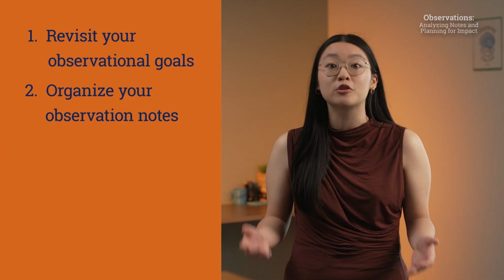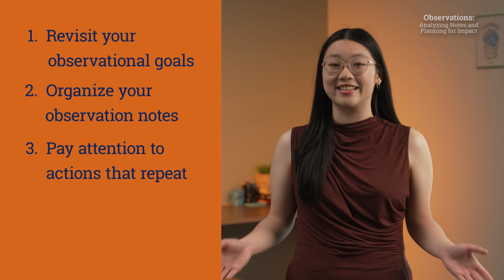Observations 4. Analyzing Observation Notes and Planning for Impact